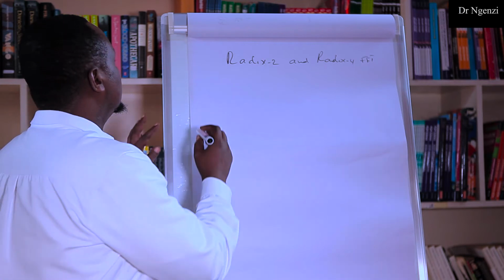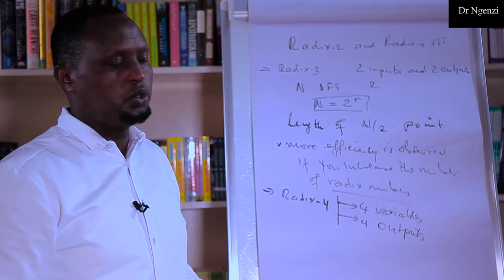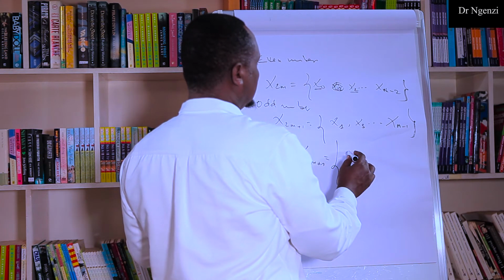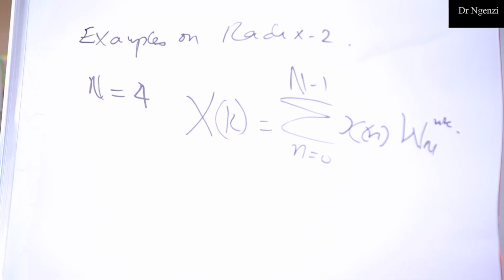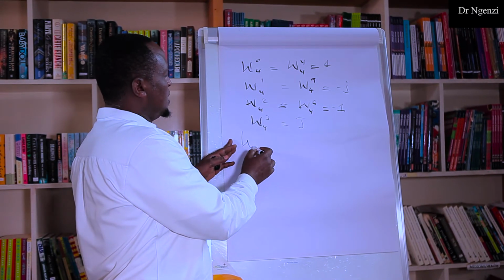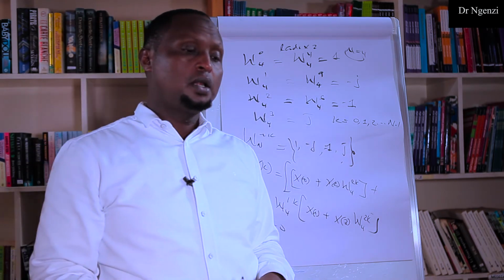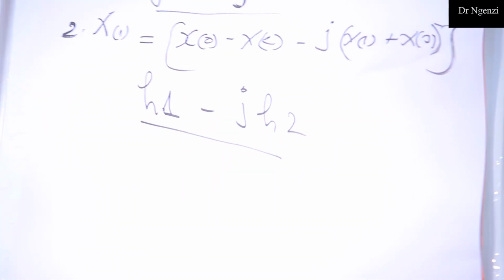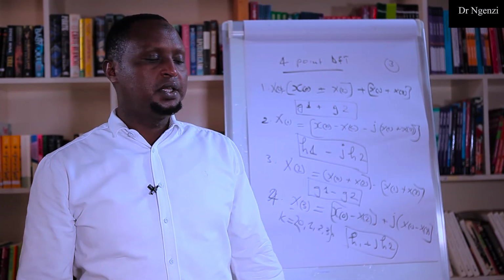CHAPTER 4: RADIX-2 AND RADIX-4 FFT ALGORITHMS